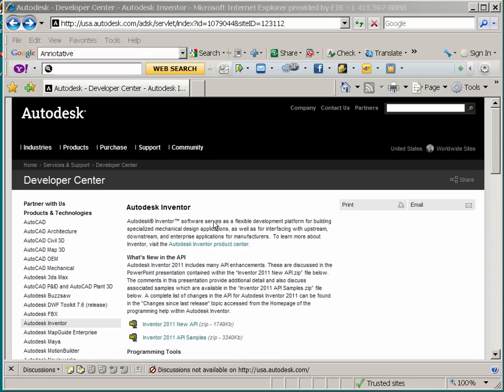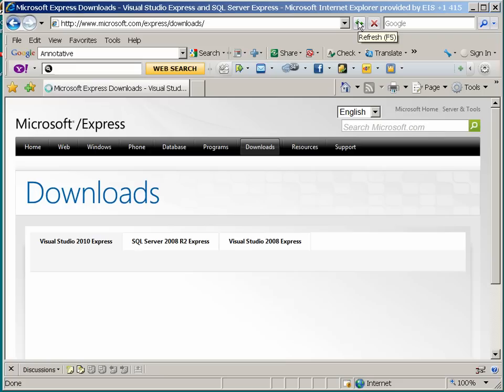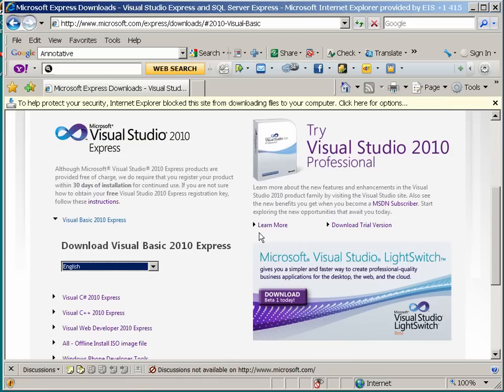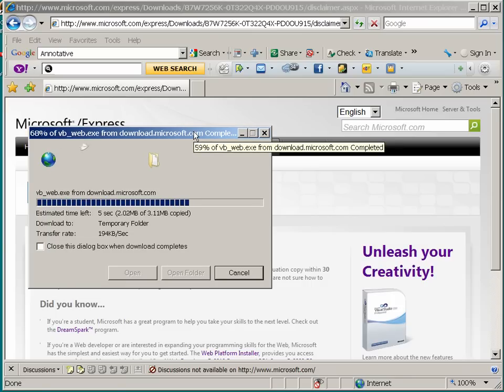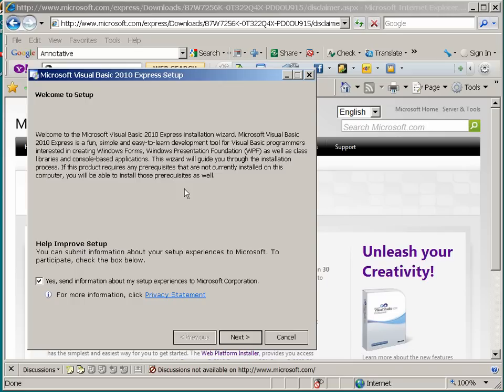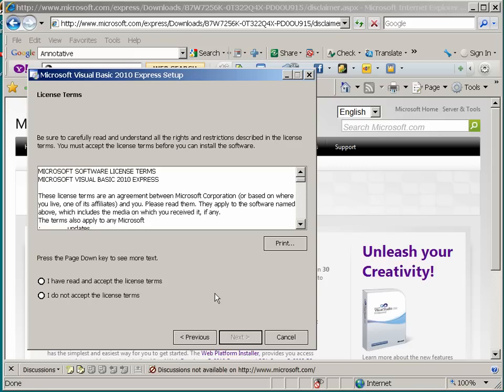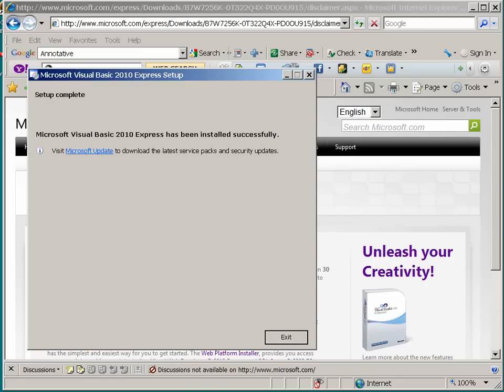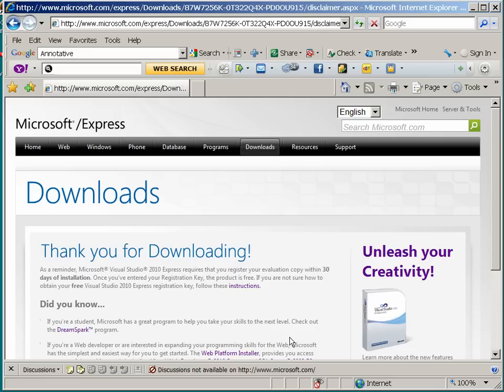My First Inventor Plug-in: How to Install Visual Basic 2010 Express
"My First Plug-in" is a self-paced tutorial guide for a smooth introduction into the programming world. This is a "one-stop shop" learning path for users who know Autodesk products but are absolutely new to programming and are thinking about taking the plunge. In this guide, you will be working with the Autodesk Inventor COM API and the Visual Basic programming language.